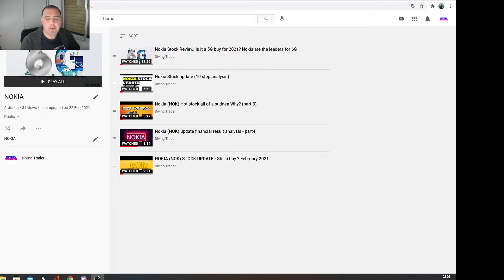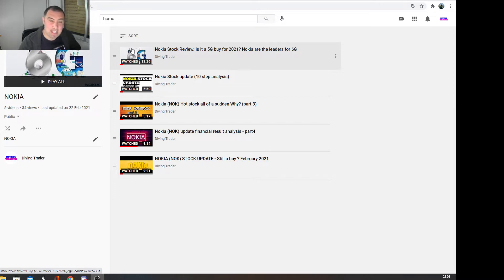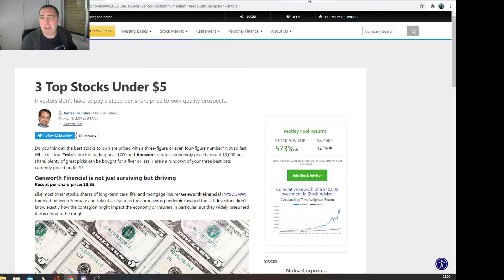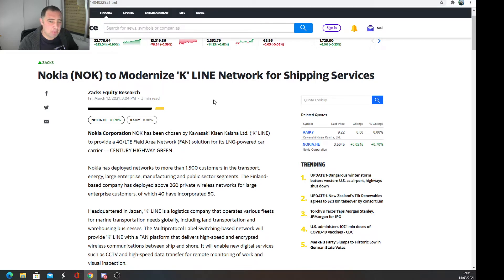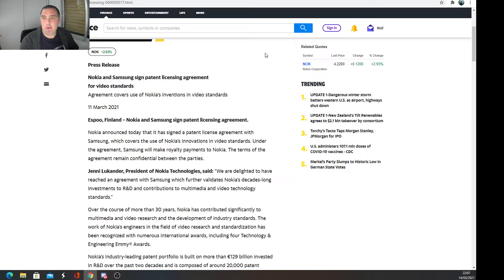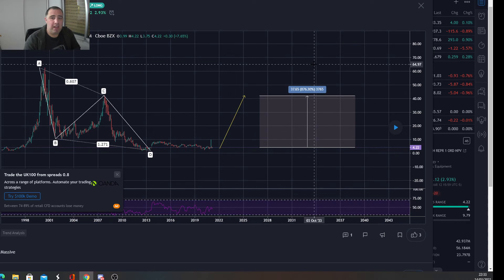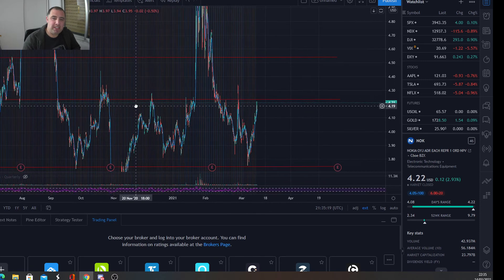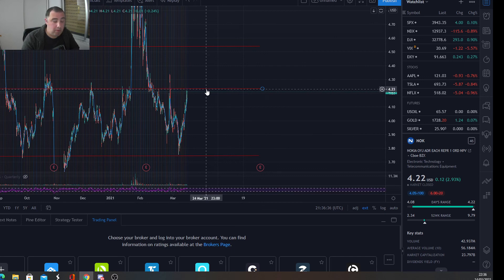(NOK) Nokia stock update - The good news just keeps coming !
My videos contain personal views and opinions and are intended strictly for information, education & entertainment purposes. I do not provide investment advice or investment strategy.